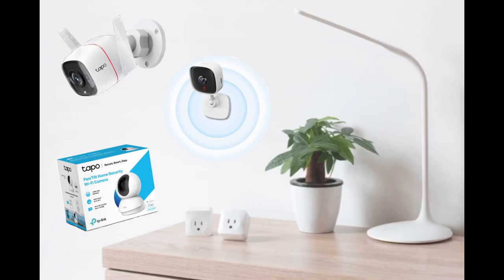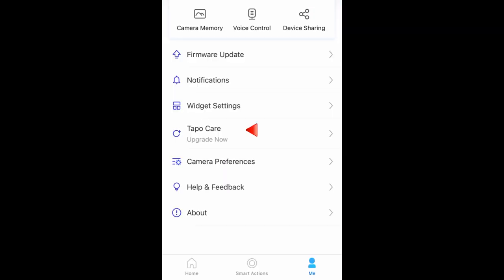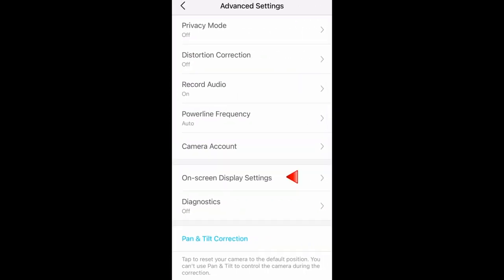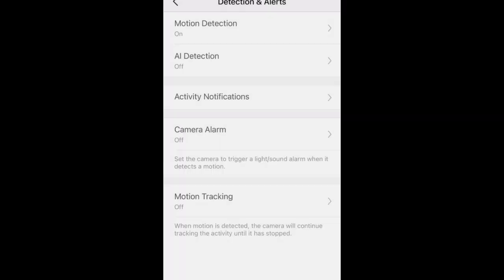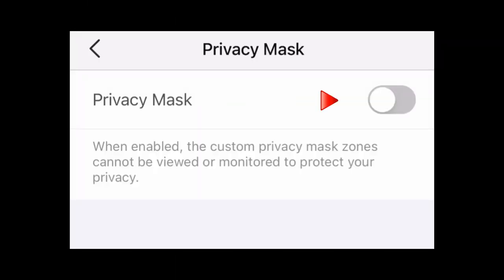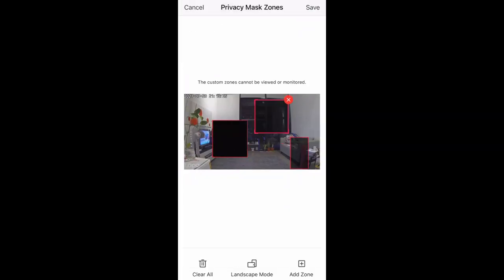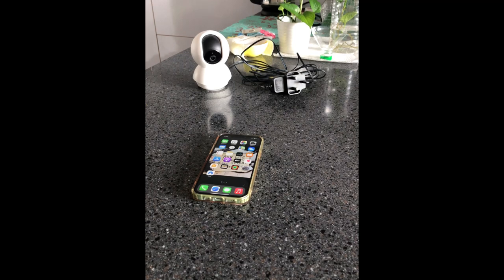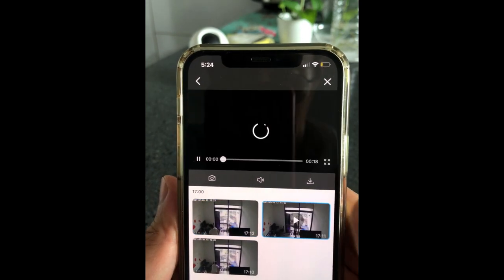New Tapo Care - Cloud Storage, Motion Tracker, New Features (Tplink) Tapo Security Camera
New Features!! Introducing Tapo Care - Finally! Cloud Storage, AI detection, Motion Tracking, New Icons and Interface, Rich notifications and a lot more.
Make sure to update your firmware on Tapo App. Versions 1.0 onwards.
Tapo Care has free 30 days trial so try it now.

Buy Tapo C200 Here.
Amazon best buy (most reviews)

0:00 Intro
0:27 Widgets
0:37 Tapo Care
1:09 Add/Remove Tapo Logo
1:30 Free Trial 30 days
1:50 Motion Tracking
2:02 AI Detection
2:33 Privacy Mask
3:09 New Playback
3:25 Rich Notifications
3:39 Cloud Storage/Videos

Special thanks,
Musician: Not The King
Musician: Jeff Kaale

Thank you everyone for your support. You are all AWESOME!!